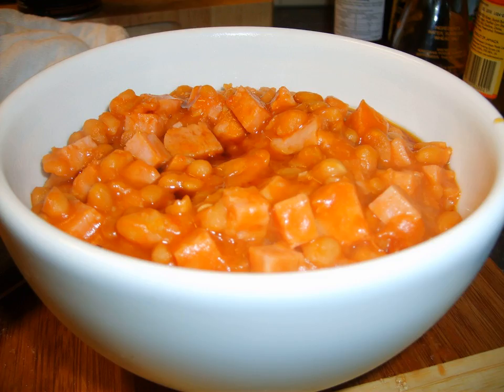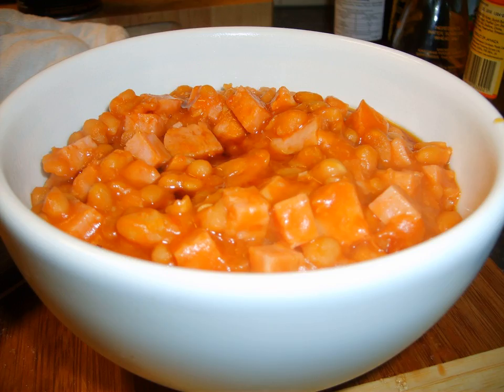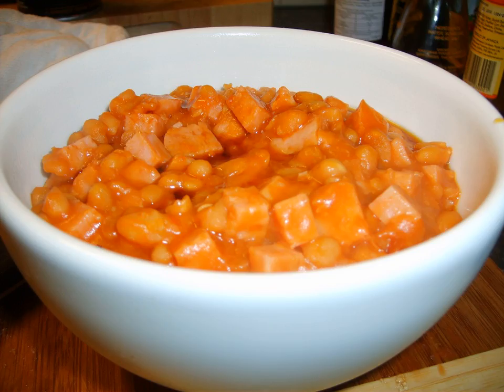Pork and beans | Wikipedia audio article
This is an audio version of the Wikipedia Article:
Pork and beans

SUMMARY
Pork and beans is a culinary dish that uses beans and pork as its main ingredients. Numerous variations exist, usually with a more specific name, such as  Fabada Asturiana, Olla podrida, or American canned pork and beans.